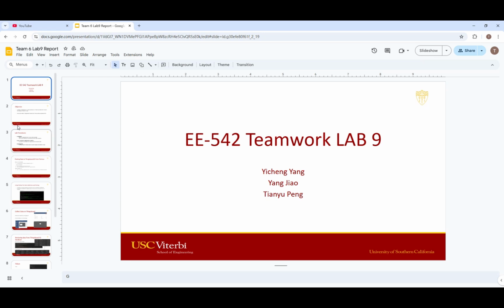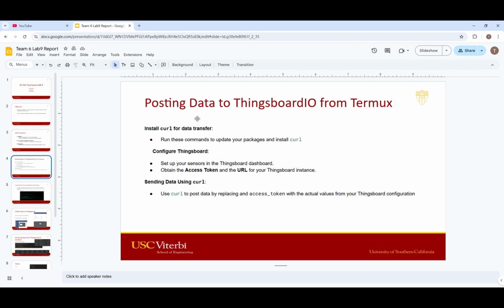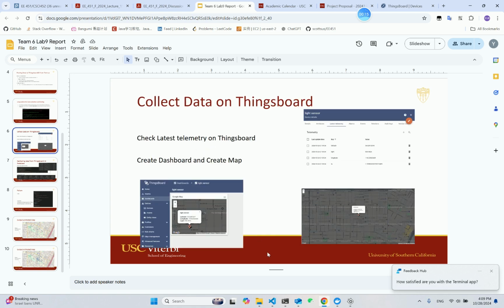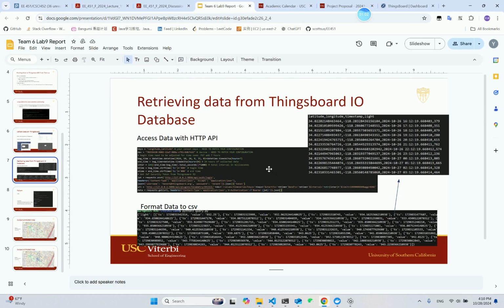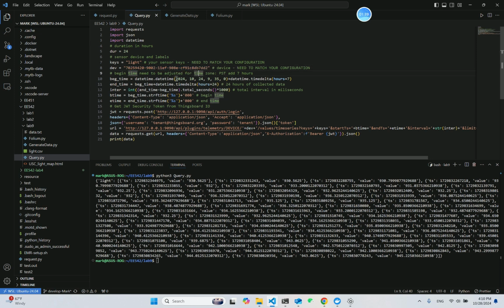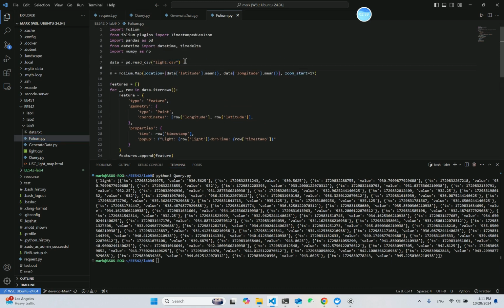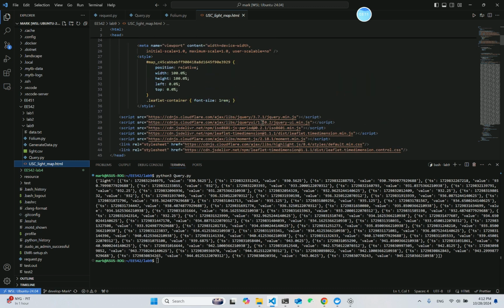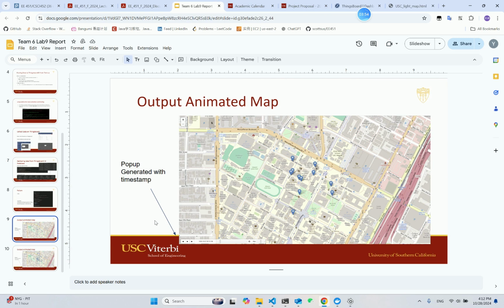EE-542 LAB 9